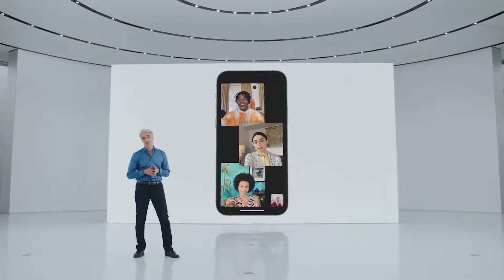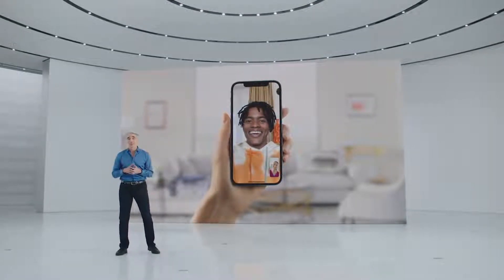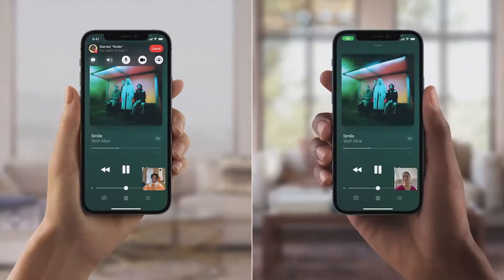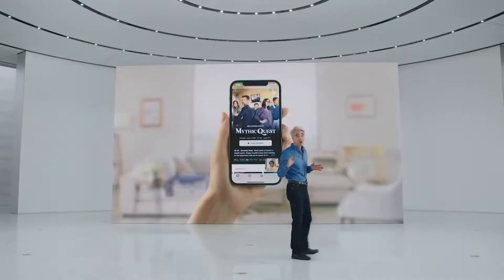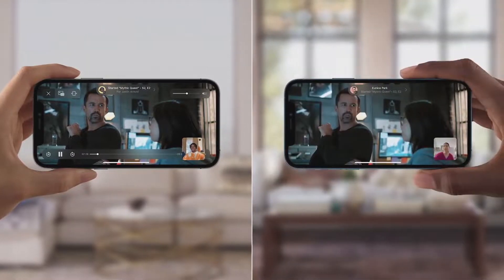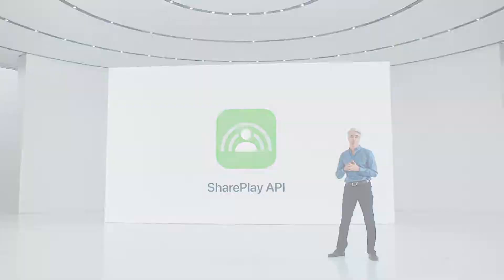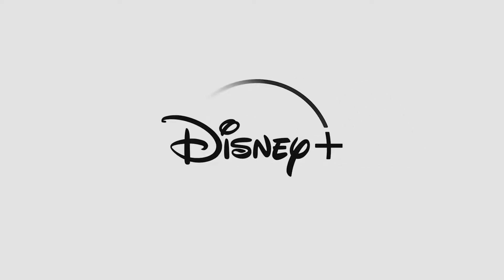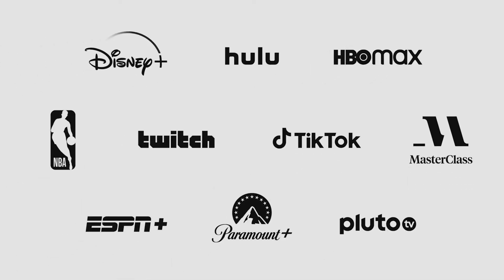SharePlay on iOS 15 | WWDC21 | Interface & Workspace Quick View